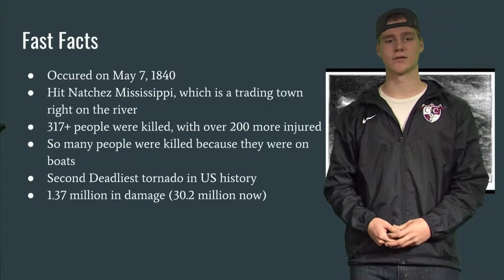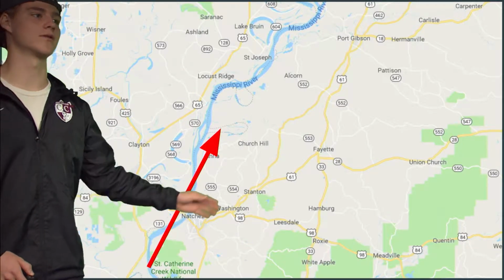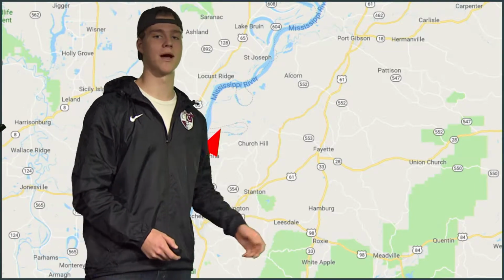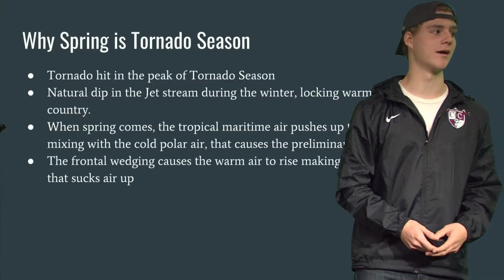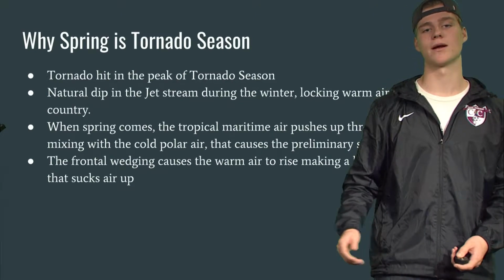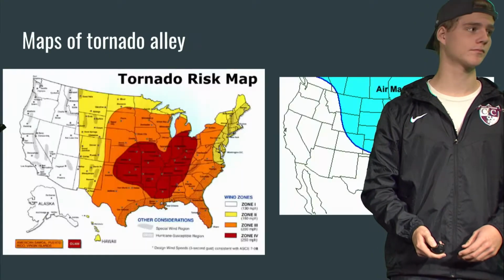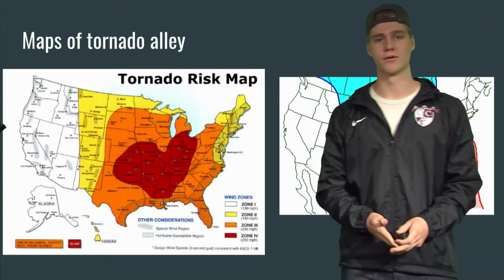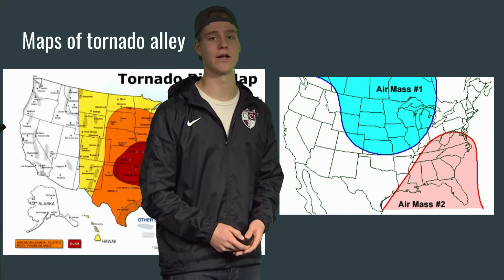The Great Natchez